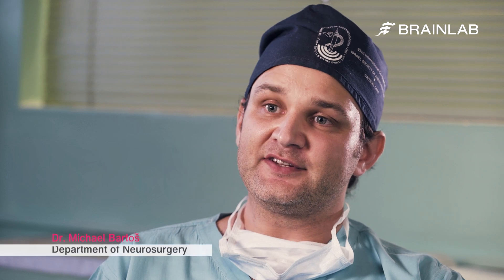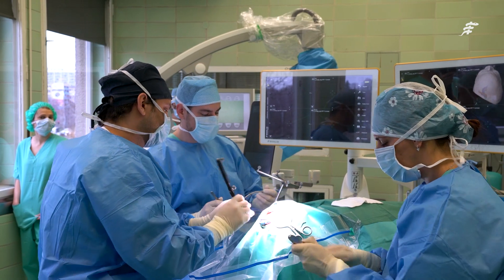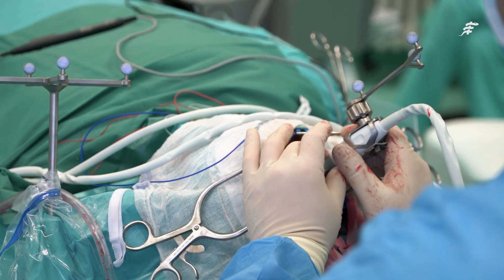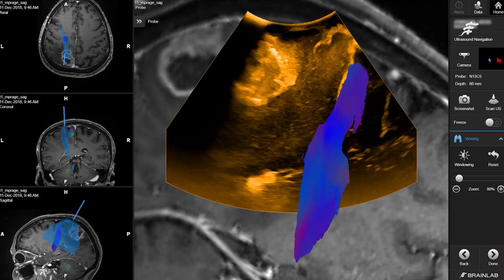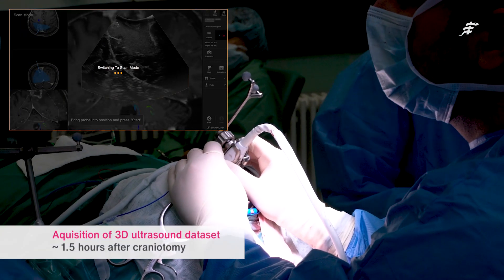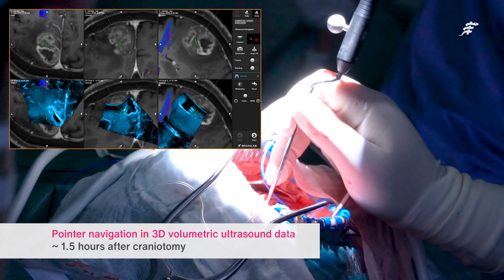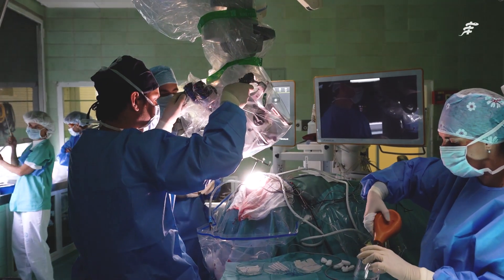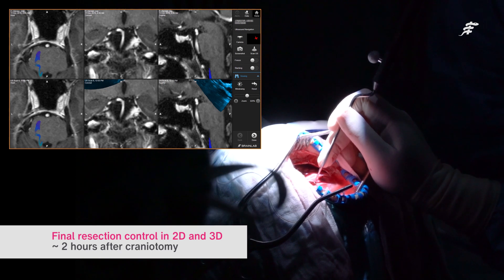Brainlab Ultrasound Navigation – On-the-Fly Intraoperative 3D Imaging with BK Medical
Brainlab Ultrasound Navigation in combination with bk5000 ultrasound systems is a real-time intraoperative imaging solution that complements cranial image guided surgery systems. Live 2D ultrasound images overlaid onto preoperative patient data allow for visualization and assessment of brain shift. 3D scanning of the cavity helps identify residual tumor, navigate on up-to-date images and maximize the extent of resection. With its small footprint, Ultrasound Navigation is suitable for almost every neurosurgical O.R.